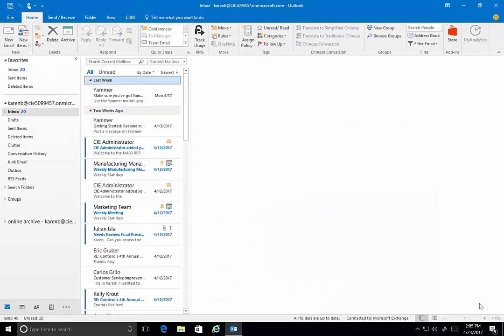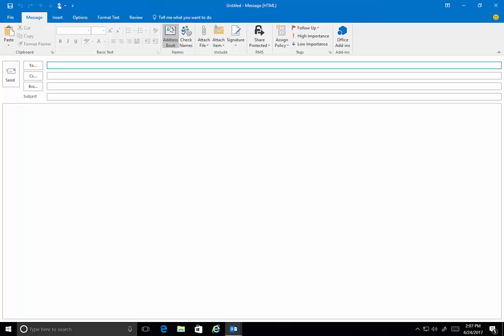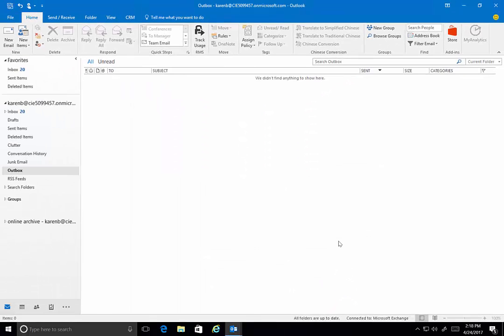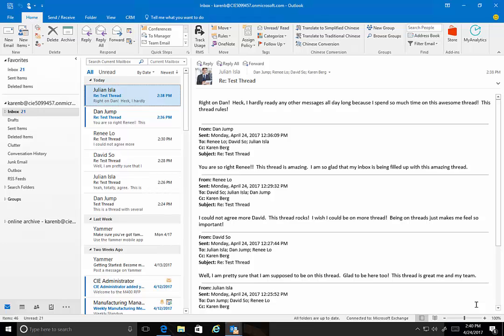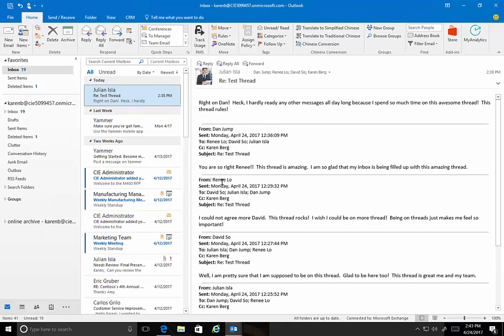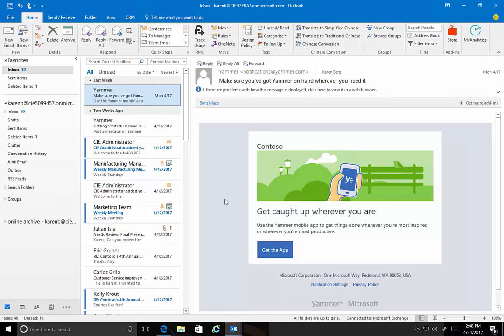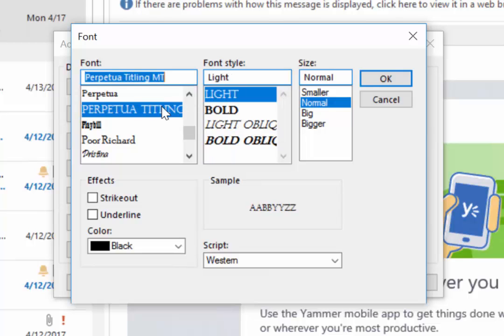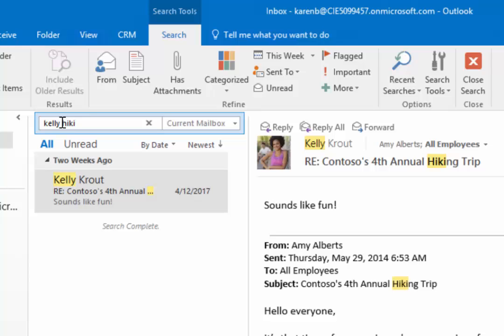Outlook 2016 Tips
5 quick tips to help make you more productive in Outlook 2016 and have a little fun while doing it.